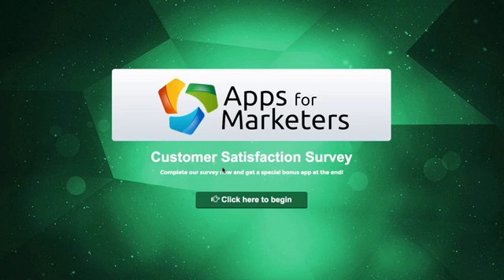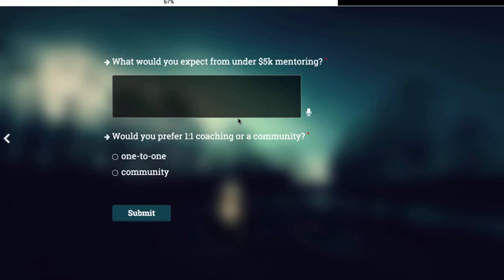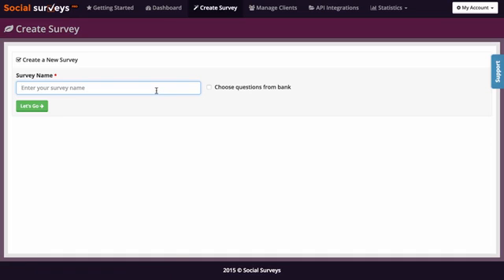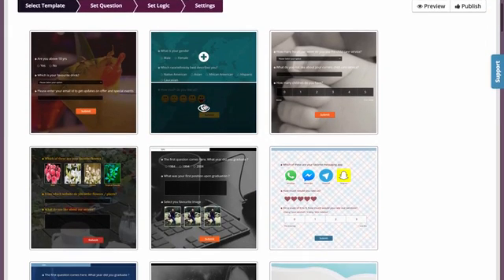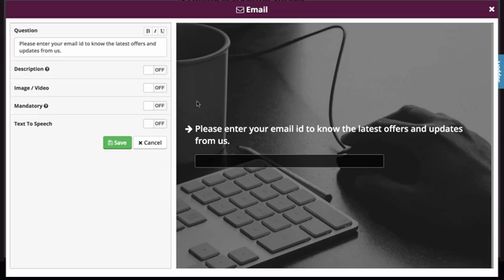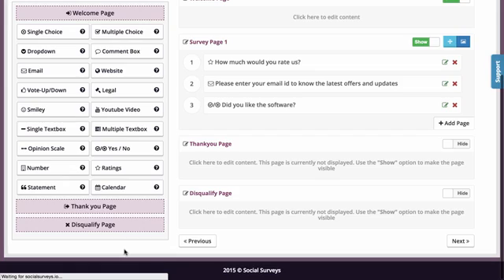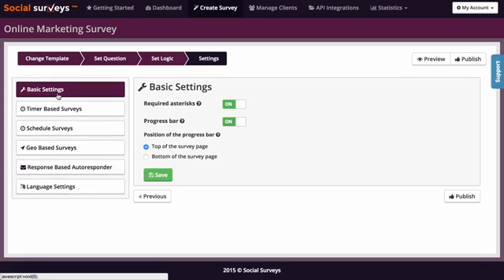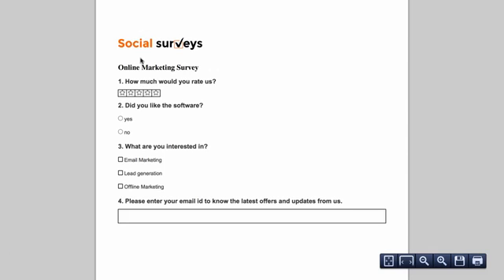Social Surveys bonsu1